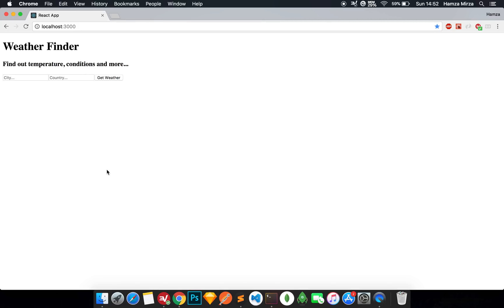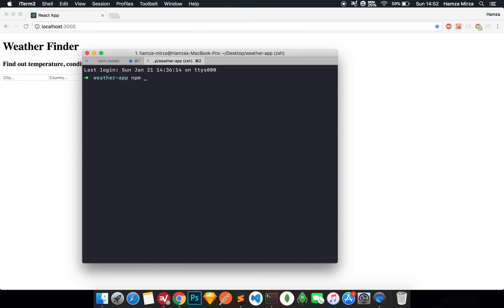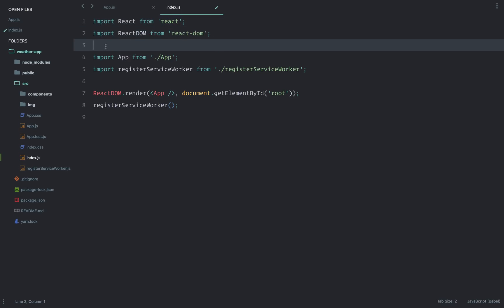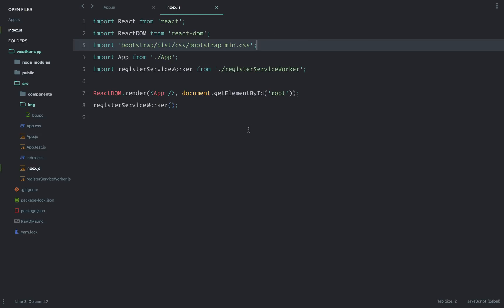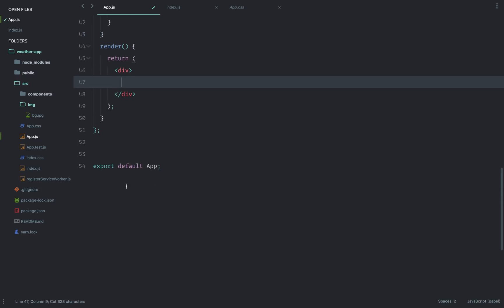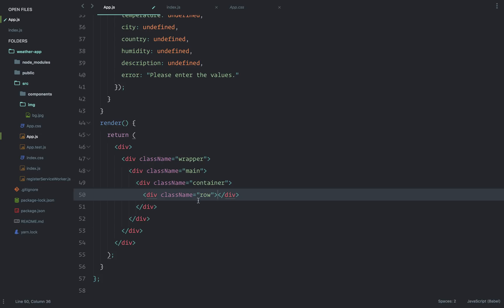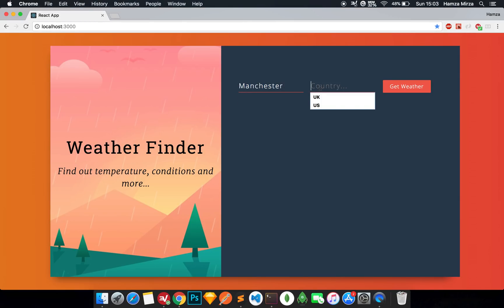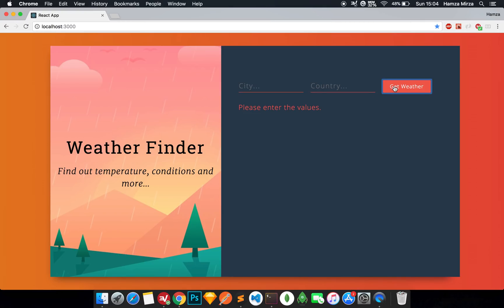Using APIs in React - Create a Weather Application - Part 2 | React tutorial for Beginners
In this video, we'll wrap up our weather application by adding CSS.